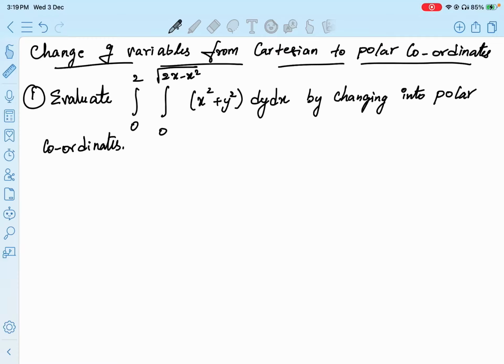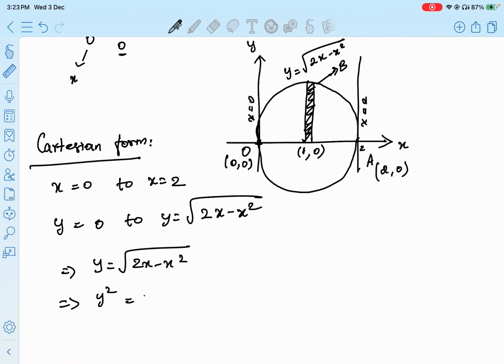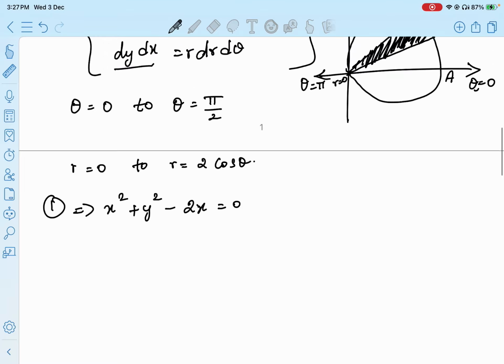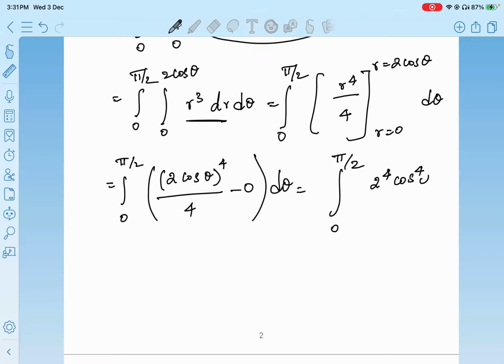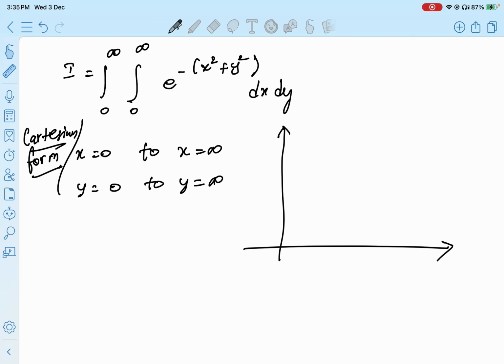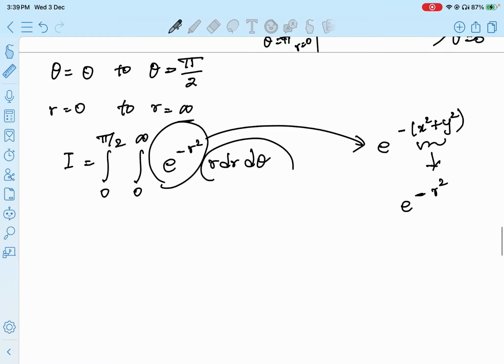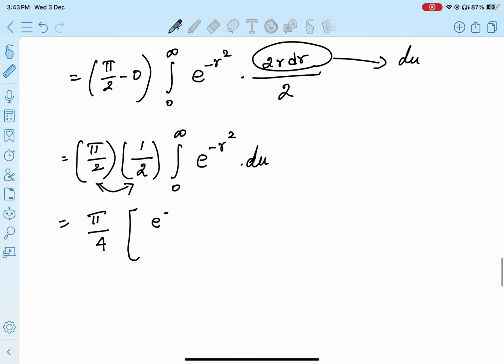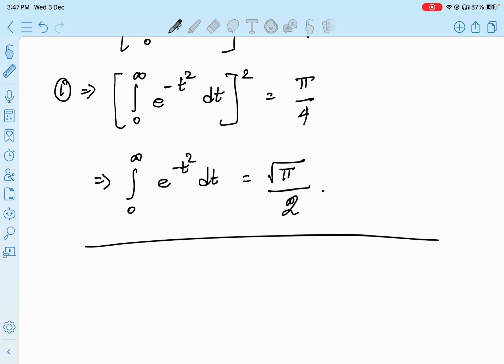Change of variables from Cartesian to Polar Co-ordinates